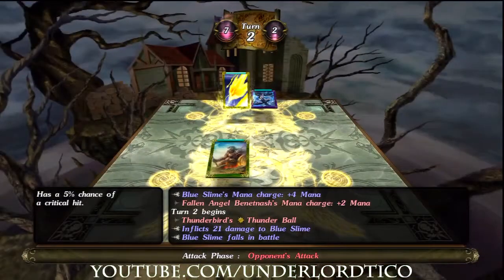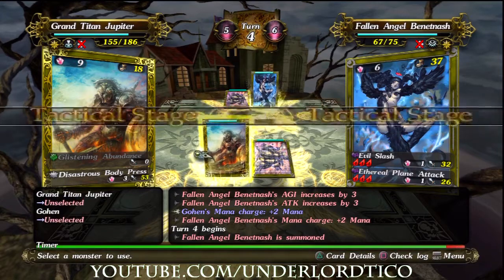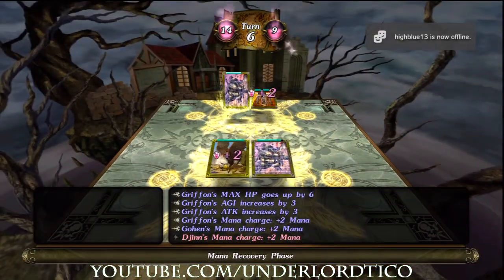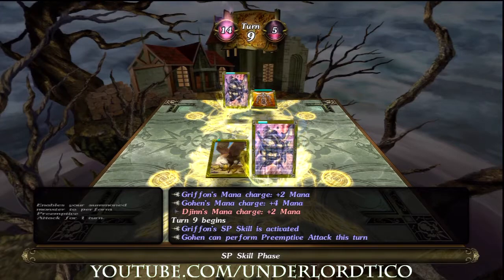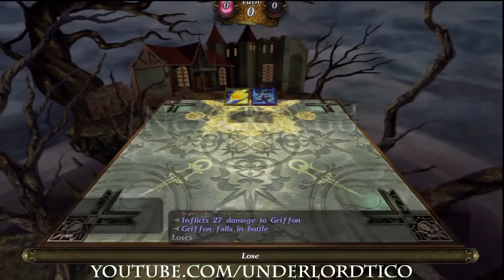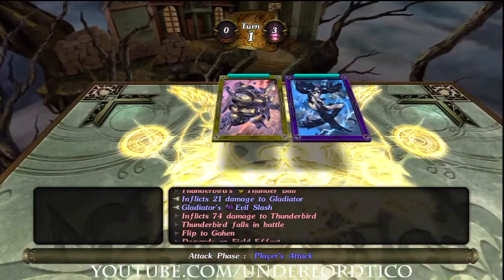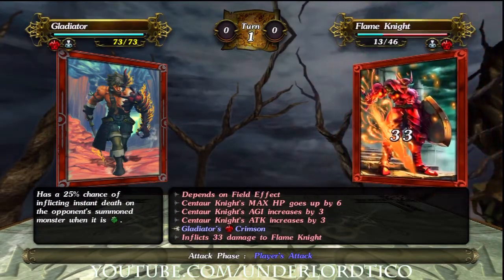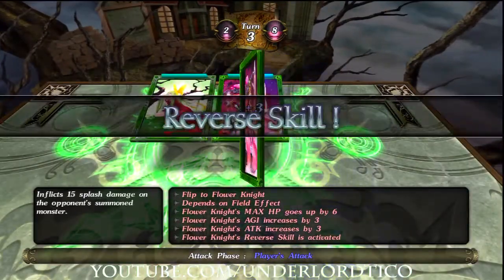Elemental Monster Tournament Match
Elemental Monster Tournament Match. Elemental Monster Online Card Game - $1 PSN Game, Super Cheap
- More EMon videos. Elemental Monster Online Card Game PS3 PlayStation 3 Exclusive OCG.